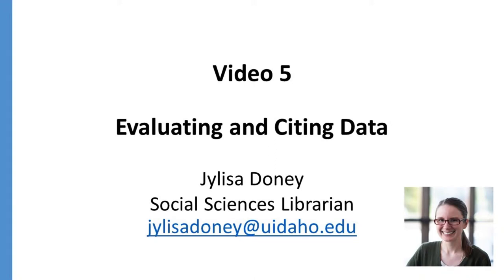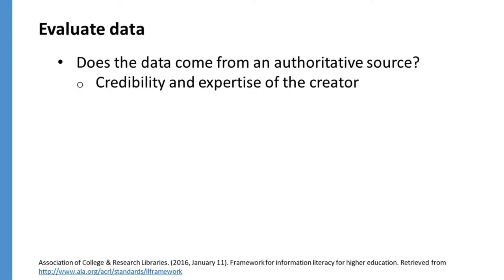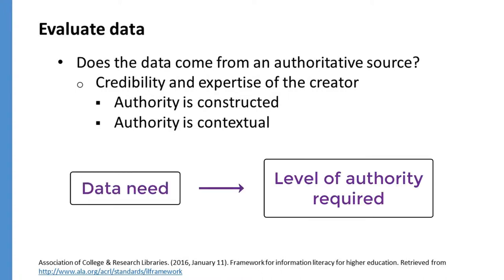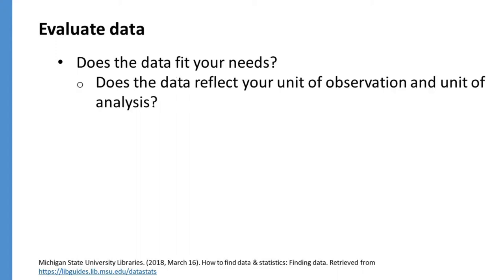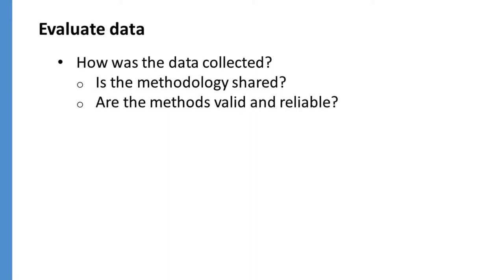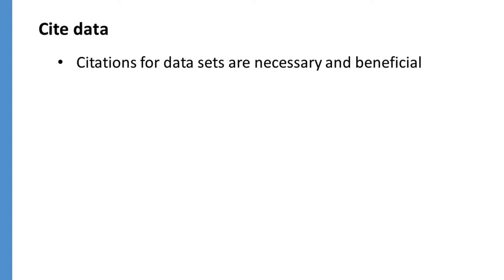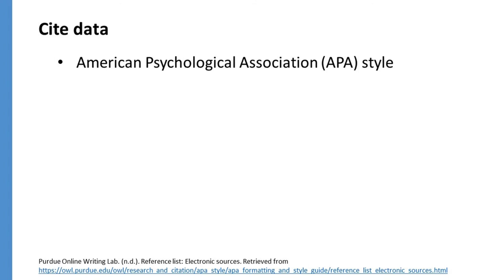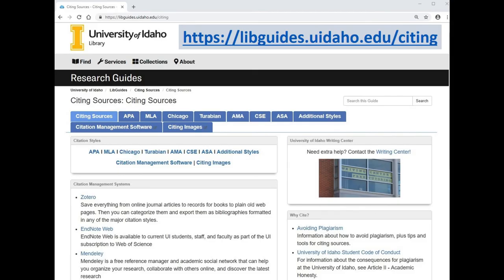Video 5: Evaluating and Citing Data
Review questions that can help you think more critically about the data you intend to use as well as learn a few best practices for citing data.